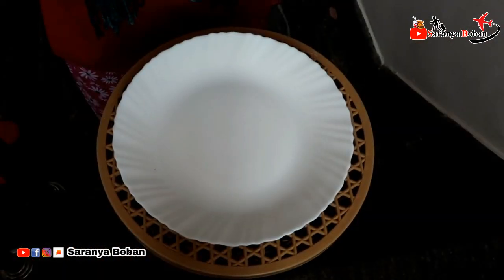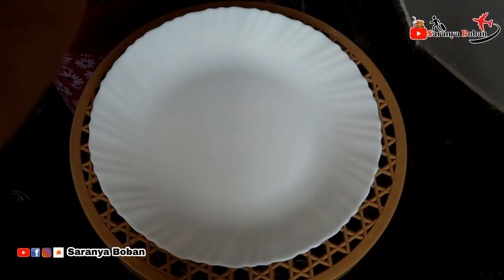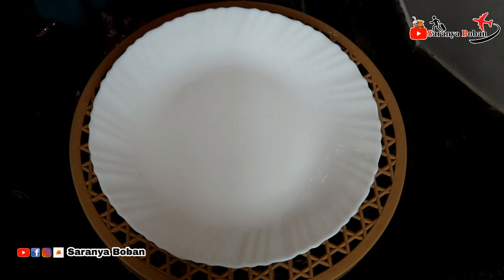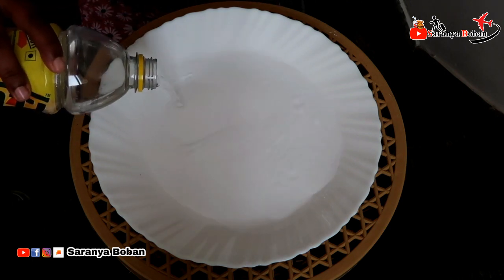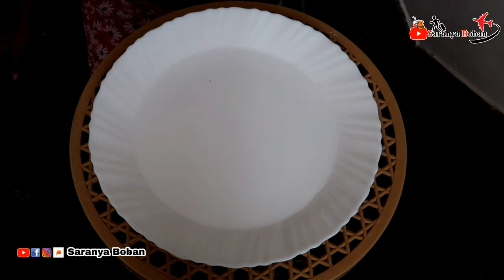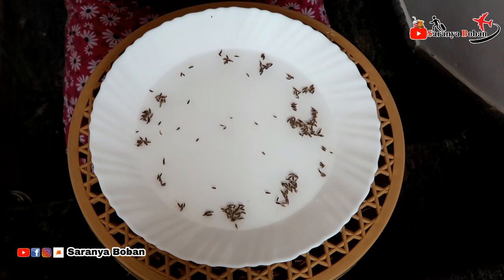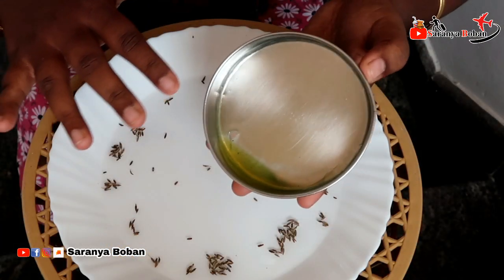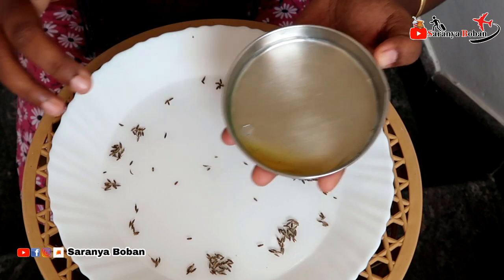Magic Touch - Science Experiment Malayalam | Science Trick | Saranya Boban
Would love to hear from you all, do comment
and don't forget the BELL ICON- Turn it on guys ;)

science experiment with pepper in Malayalam.
magic touch science experiment in Malayalam.
science experiment with dishwashing liquid in Malayalam.